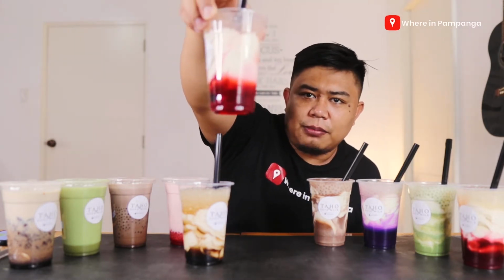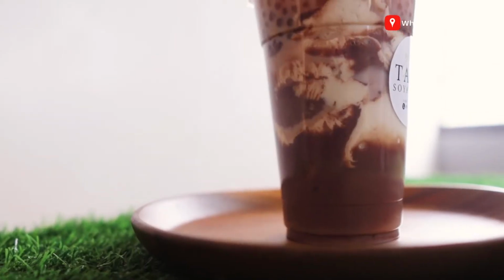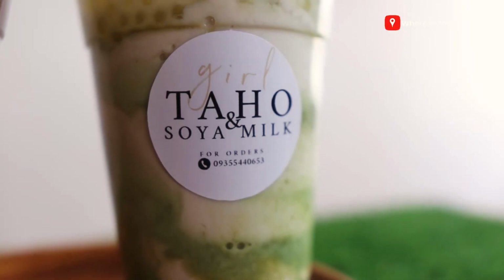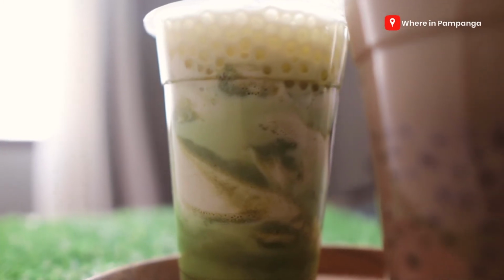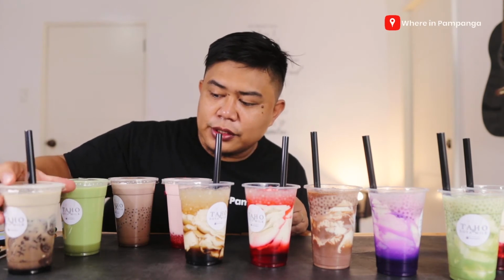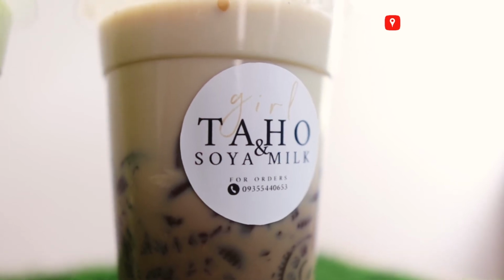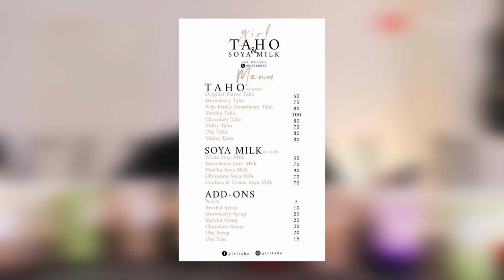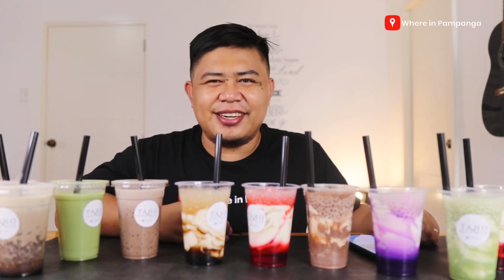No need to wait for manong taho, Girl Taho is here.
“First Ever Premium Flavored Taho in Pampanga”
No need to wait for Manong Taho dahil nandito na si Girl Taho!
TAHO
• Original Flavor Taho
• Strawberry Taho
• Very Fruity Strawberry Taho
• Matcha Taho
• Chocolate Taho
• Ube Taho
SOYA MILK
• White Soya Milk
• Strawberry Soya Milk
• Matcha Soya Milk
• Chocolate Soya Milk
• Cookies & Cream Soya Milk
Open for drive thru & pick up at Camella Fiorenza, Apalit, Pampanga from 8:00am-3:00pm every Monday to Saturday!
For delivery please message Pakiboy Delivery.
FB Page: Girl Taho & Soya Milk